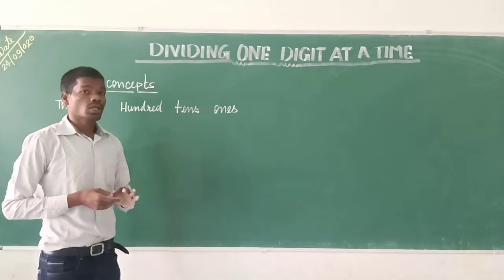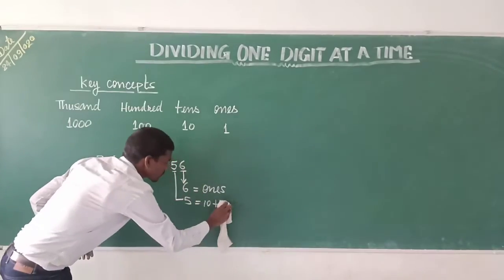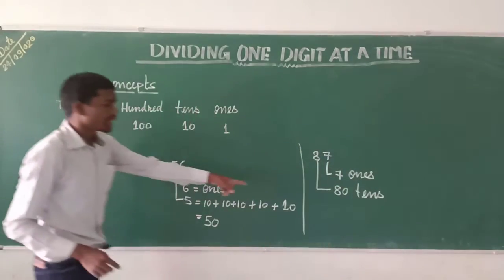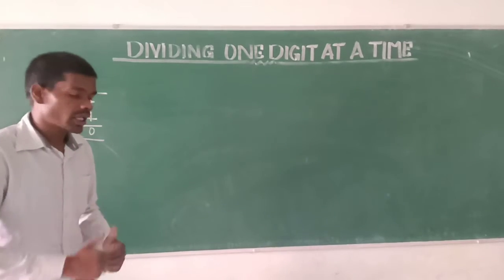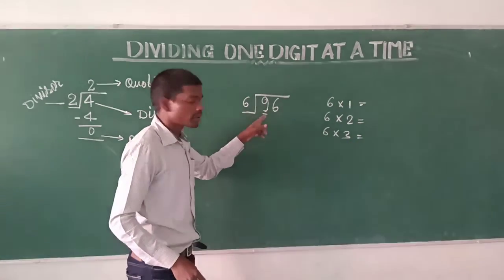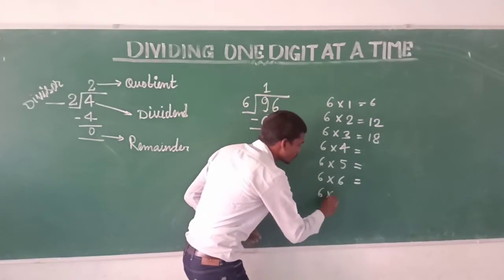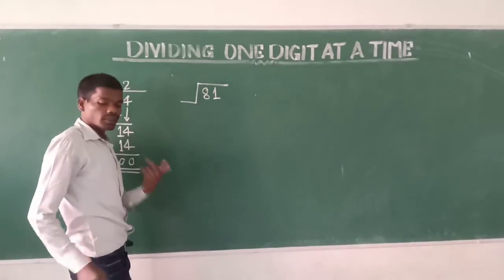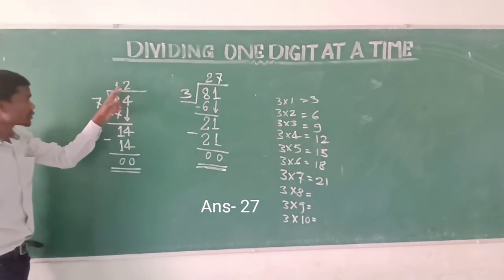DIVIDING ONE DIGIT AT A TIME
Positive Comments are welcome bcz this boosts us up to bring new ideas and methods to make you understand.